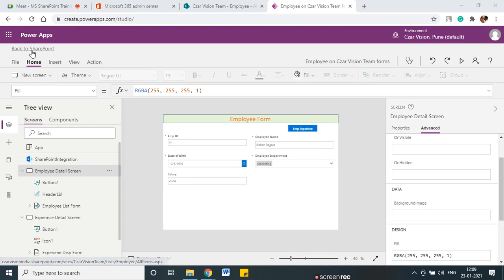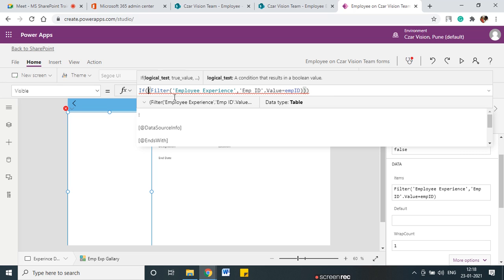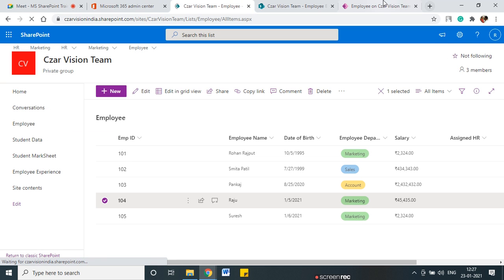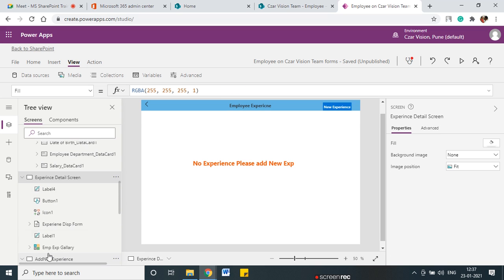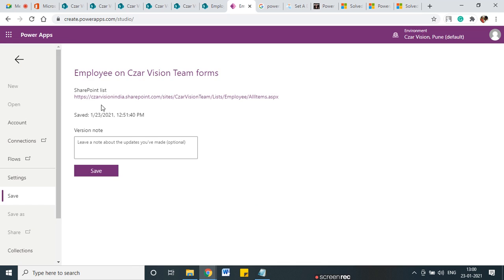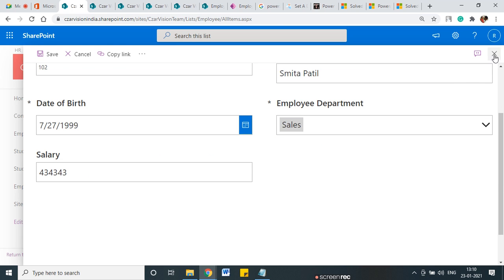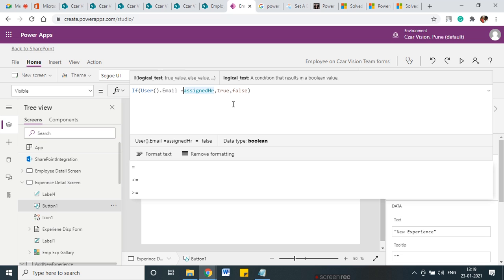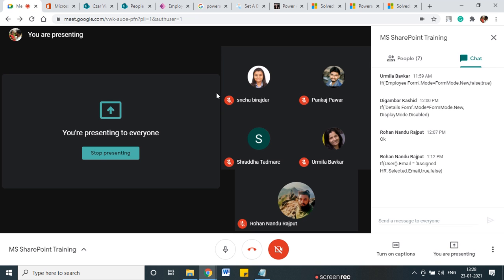PowerApps Custom Forms | Part 3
Welcome to Power Apps Step by Step Training series.
The entire series is focused on the Power  App. During this session we will check the first concept which is Customizing SharePoint List Form with Power Apps.